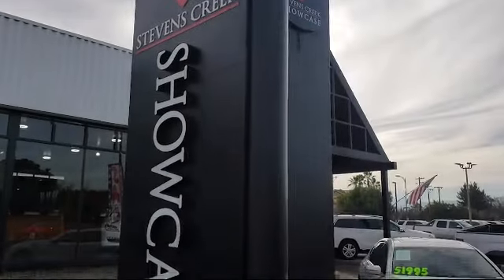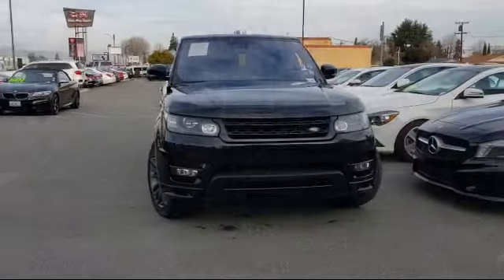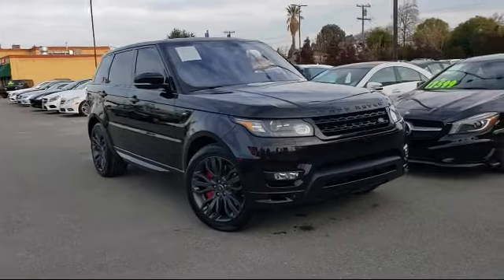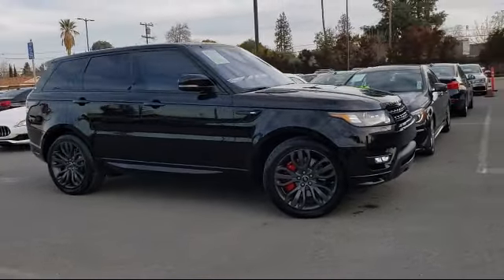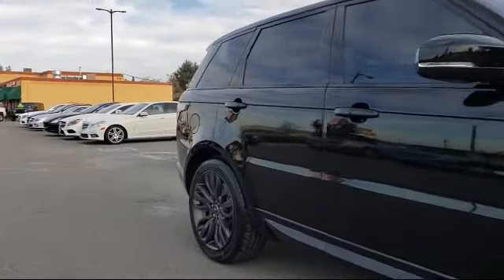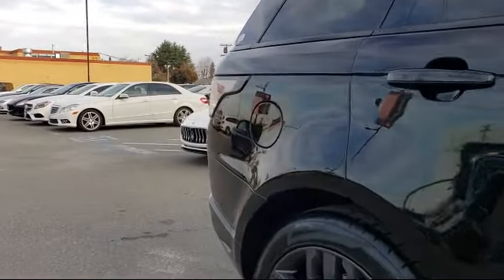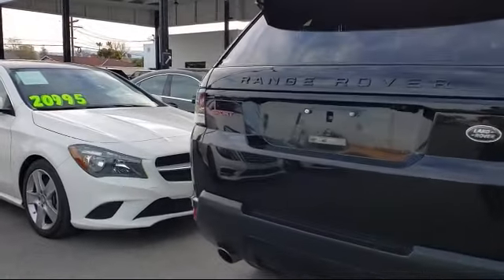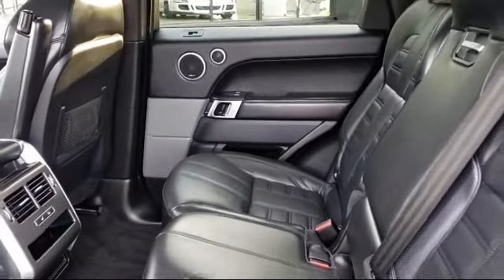2016 Land Rover RANGE ROVER SPORT V6 HST LIMITED EDITION San Jose Santa Clara Sunnyvale Campbell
2016 Land Rover RANGE ROVER SPORT V6 HST LIMITED EDITION Stock Number: Z1163 Vin:SALWS2PF1GA111650.